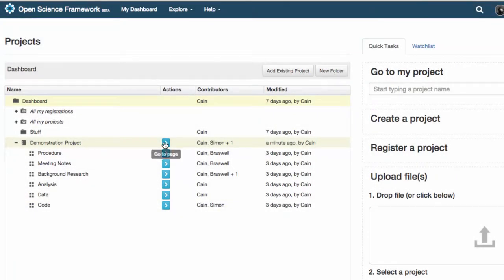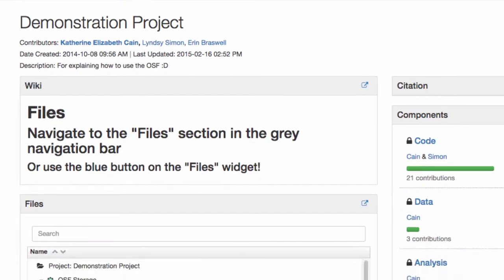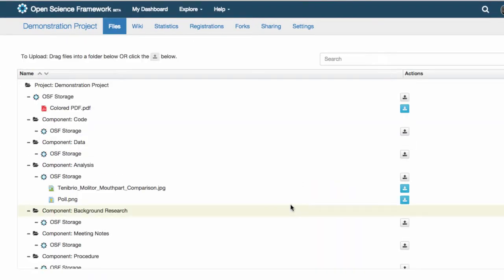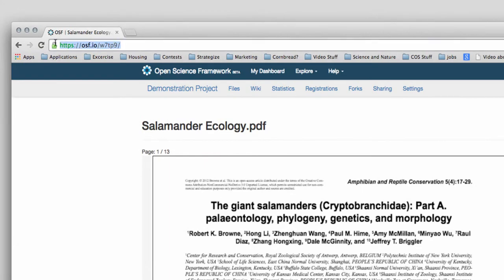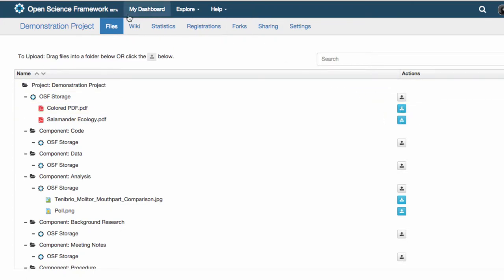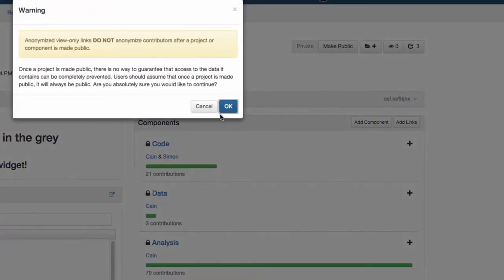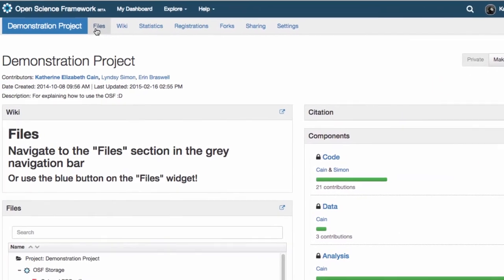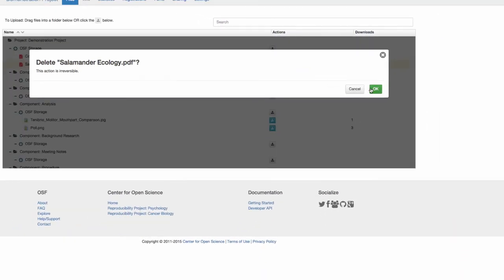Parts of A Project: Files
The OSF is a great place to store your files so that all of your collaborators can see and download them when they need them. Say goodbye to lengthy confusing email threads with the OSF.

Sound: Freesound.com
Glaneur De Sons: 34172
Richard Culver: 98943
MAJ061785:86664